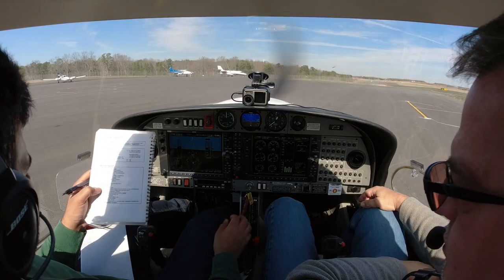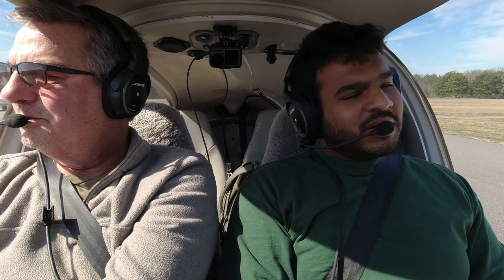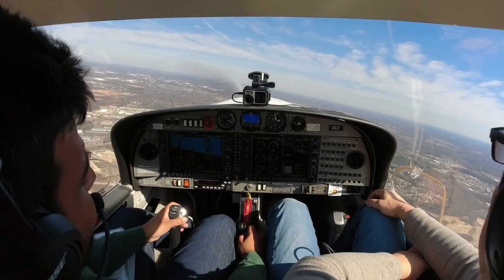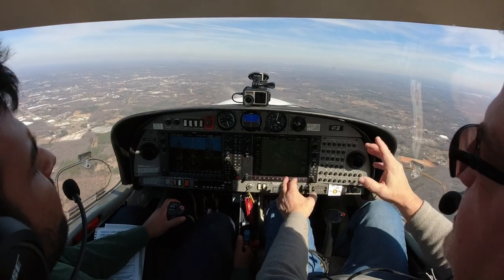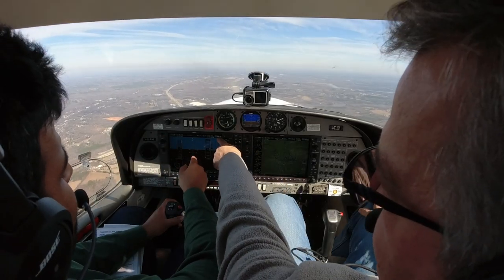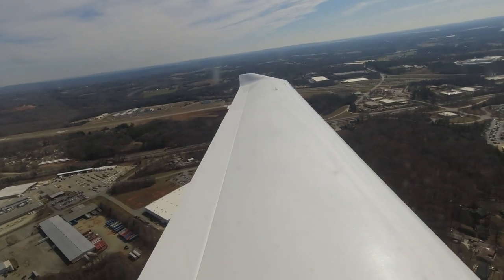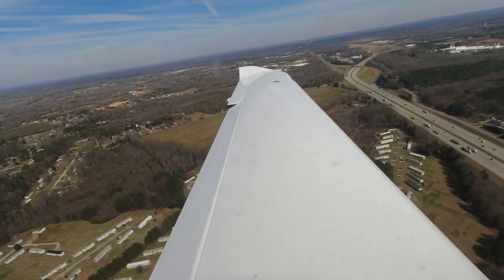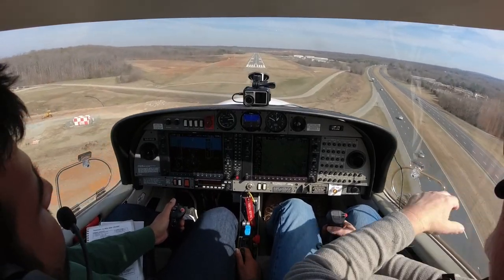Transitioning To A New Airplane Takes A Little Work |C172 to DA40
Transitioning to a new airplane can be exciting but, it also requires some work on your part.  You will need to cope with different handling characteristics, avionics, V speeds and equipment.  This doesn't need to be daunting.  A few flights with a qualified instructor will get you up to speed in no time.

00:00 Introduction
01:10 Run Up
02:06 Take Off
03:27 Direct To Button
03:57 Pattern Procedures
06:30 Stand By & Active Radio
07:23 Landing #1-Not Bad With A Little Help
11:37 Landing #2-A Little Rough
12:06 Landing #3-He's Starting To Get It!
12:50 Last Landing-2 Good Ones In A Row!